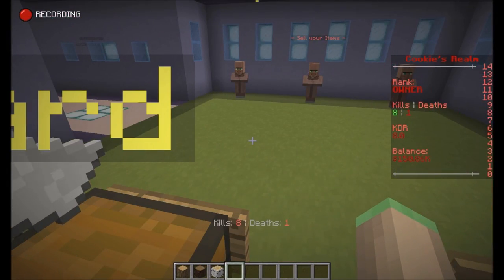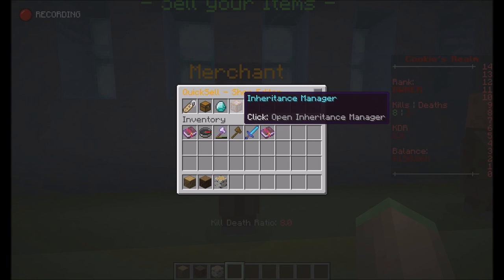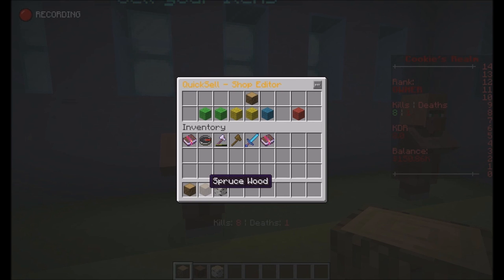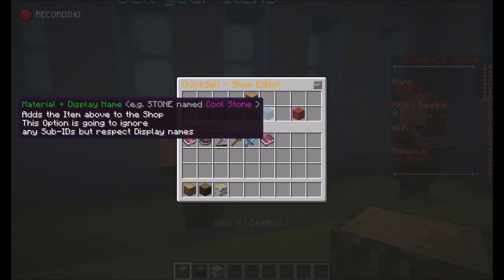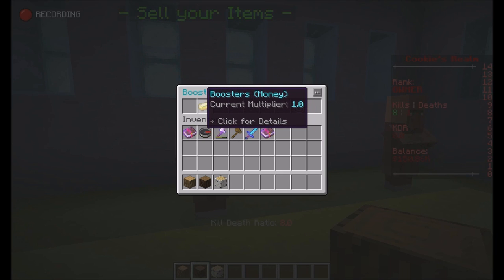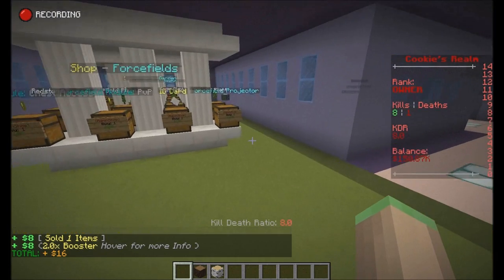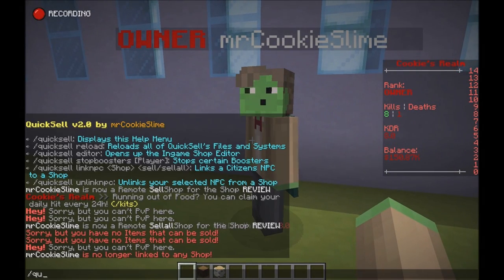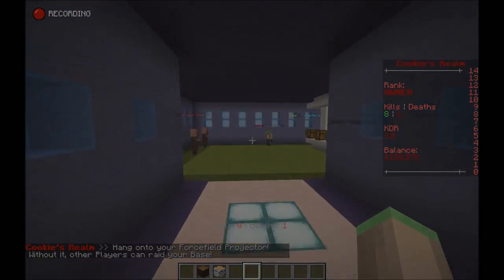Update Log - QuickSell v2.0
QuickSell 2 is here! Well almost, it will be out very very shortly, but have a little Sneak Peek of what will be coming when it is officially released!

TL;DR: Boosters have changed a LOT, an Ingame Editor and Citizens Integration!